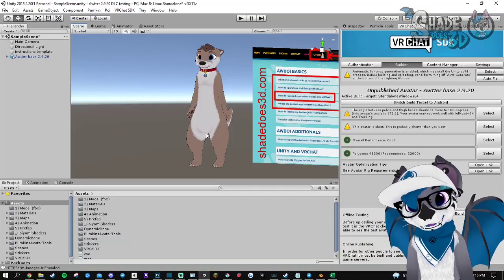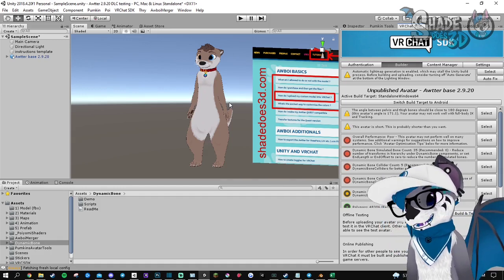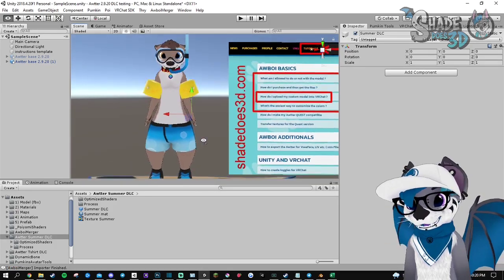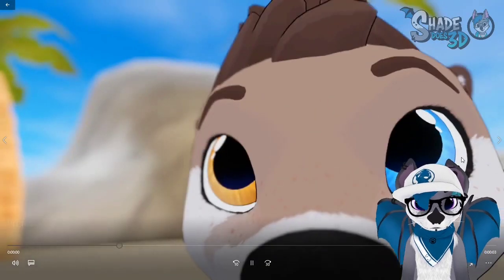Awboi merger and DLC tutorial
Here's the explanations about the DLC Unity tool that will make you import an outfit in less time that you'll need to say it !

0:00 Intro
0:23 What is Awboi merger ?
1:24 Shirt DLC setup
3:09 Summer DLC setup